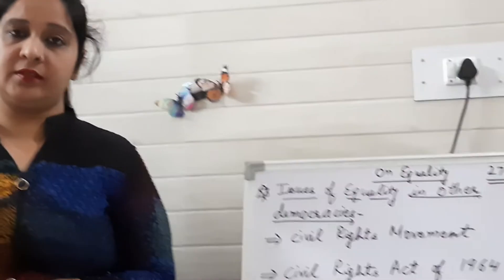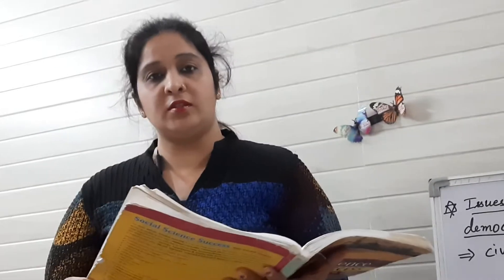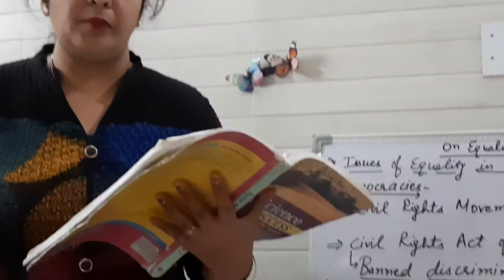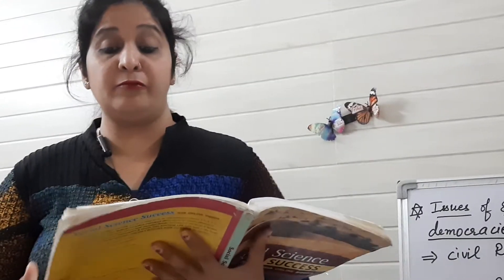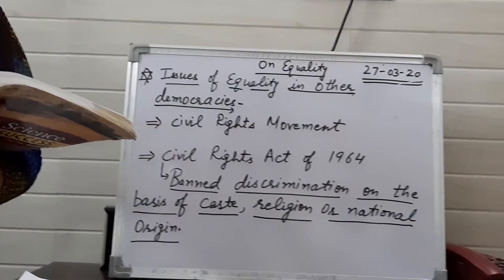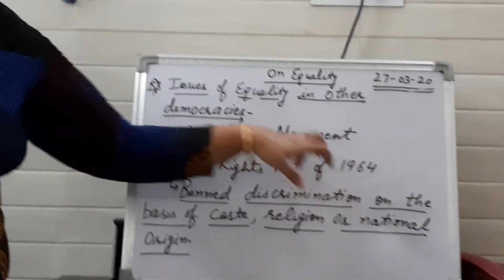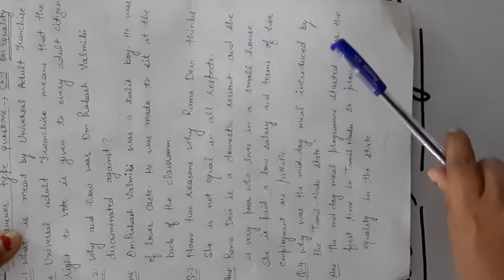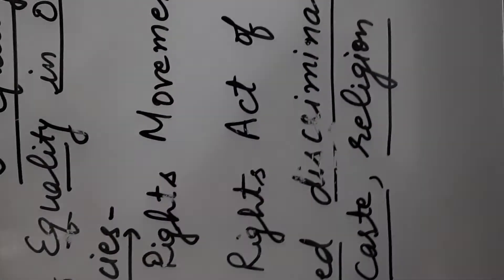Civics Ch1 Class 7 Part 3